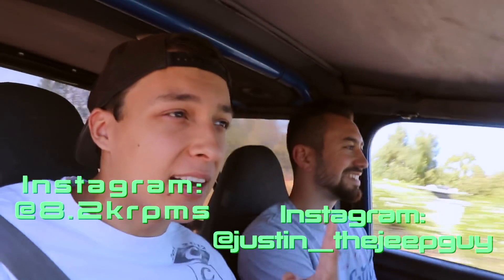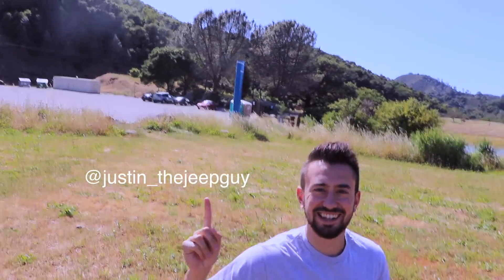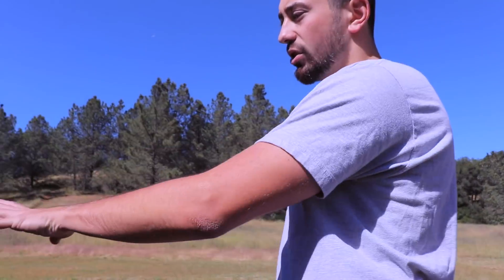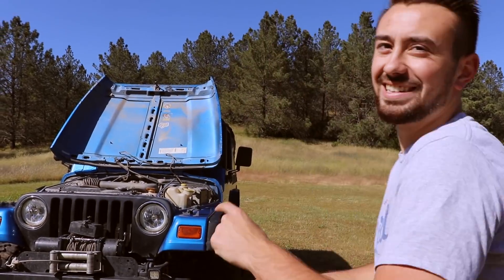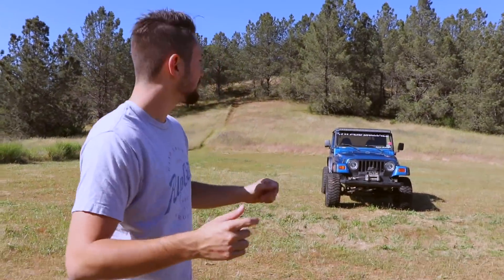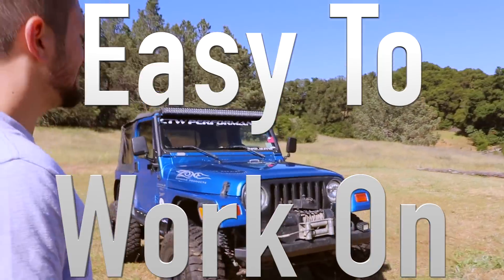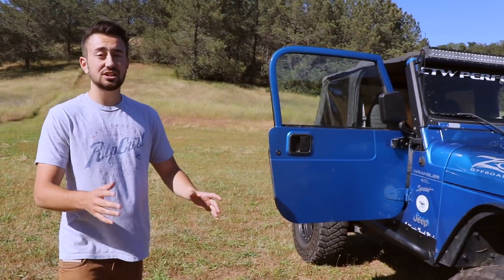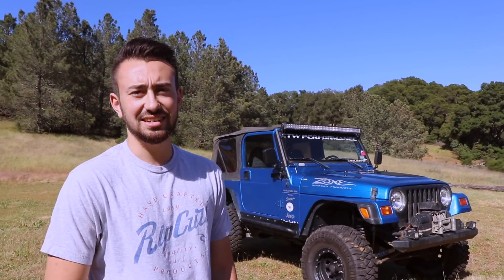This Will Help you Decide if a JEEP TJ is Right For You!!!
These are the five things I love and hate about my Jeep TJ!  I discuss the pros and cons to owning a a Jeep and this will help you decide if you should get one.
Keep in mind these are personal opinions about my Jeep and Tj's as a whole.